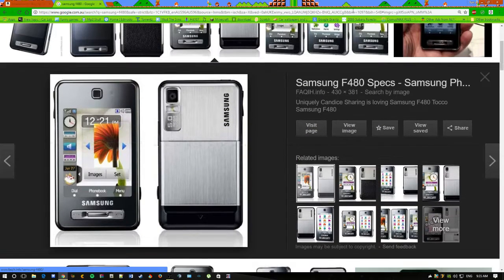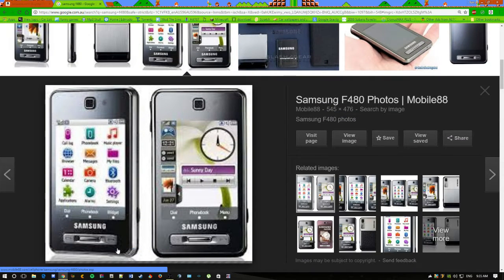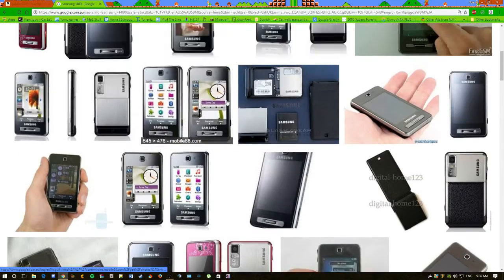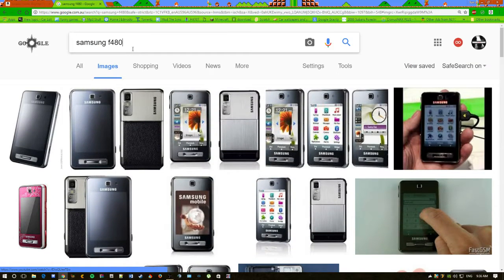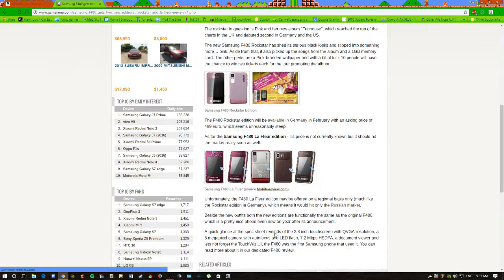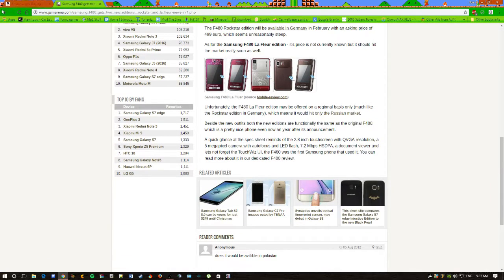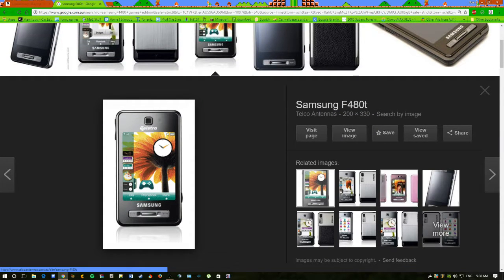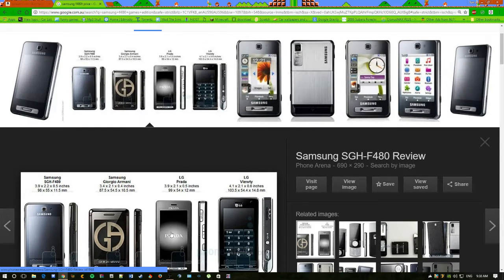Product Review - Samsung SGH-F480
This phone was my first touch screen phone I have used, the Samsung F480